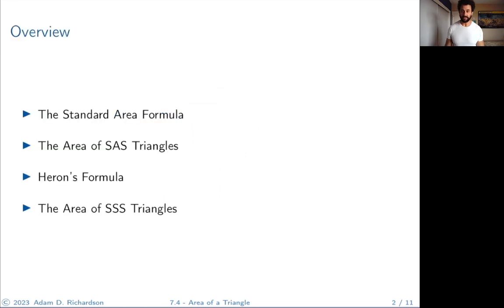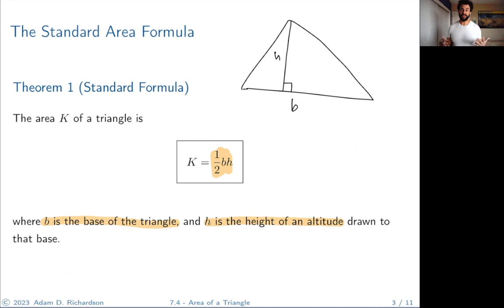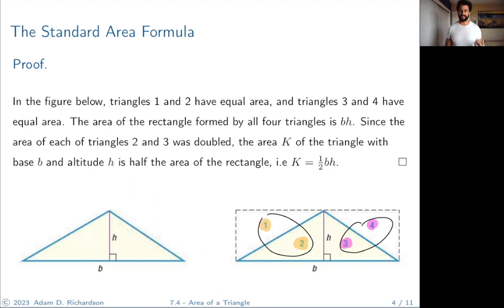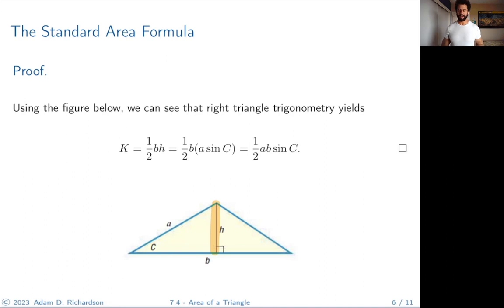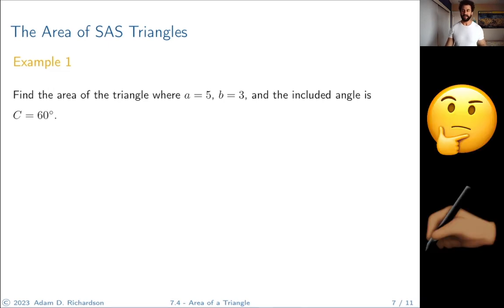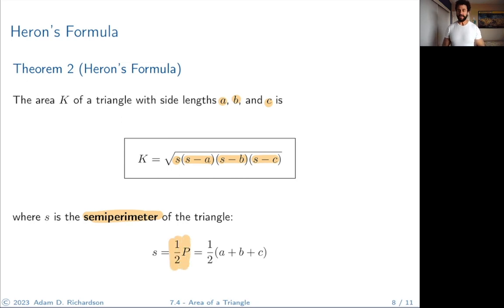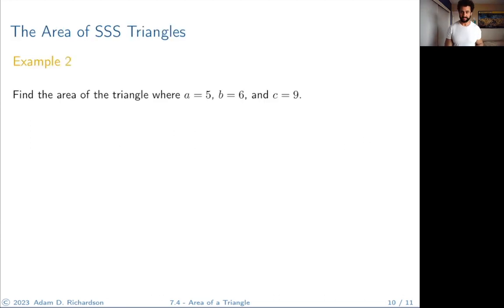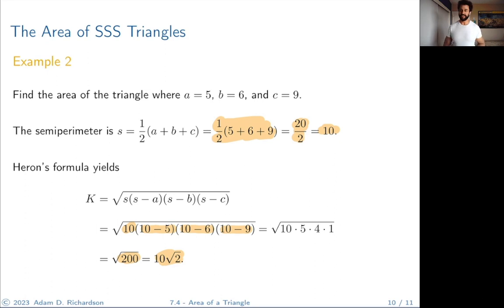M3 Lecture 0704